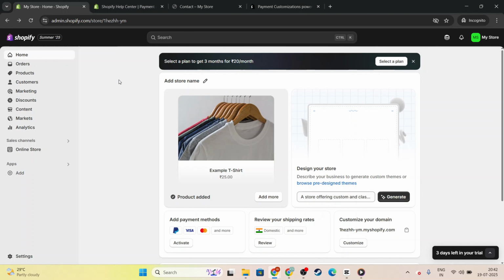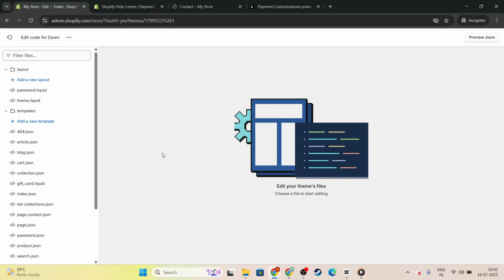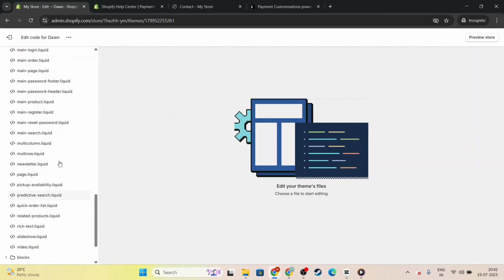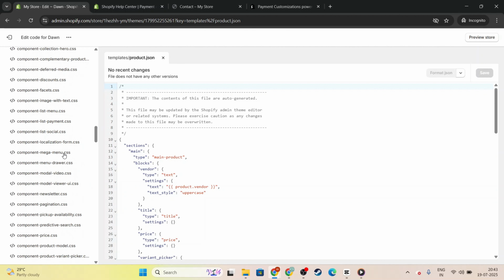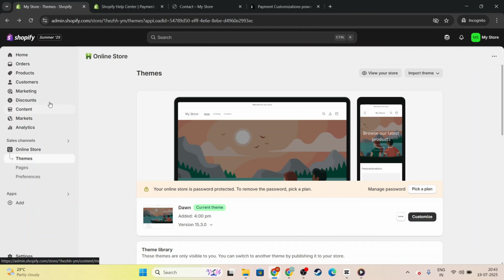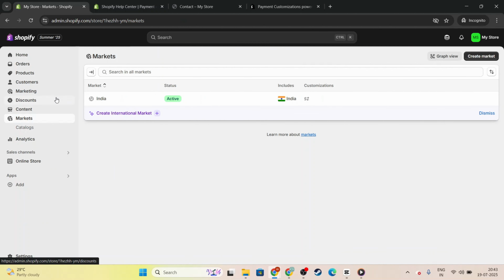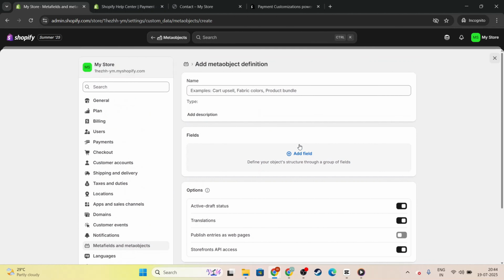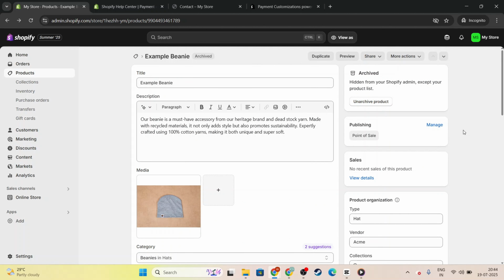How to Add Custom Product Subtitle on Shopify 2026 (Step By Step)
Learn How to Add Custom Product Subtitle on Shopify in this video.

In This Video, We'll Show You 👇
Shopify Product Subtitle
Shopify Add Subtitle
Shopify Custom Product Subtitle
Shopify Product Description Subtitle
Add Subtitle To Shopify Product
Shopify Tutorial
Shopify Tips
Shopify Product Customization
Shopify Product Details
Shopify Product Description
Shopify Store
Shopify Guide
Shopify Ecommerce
Shopify Website
Shopify Seo